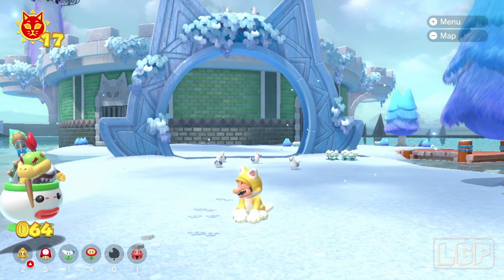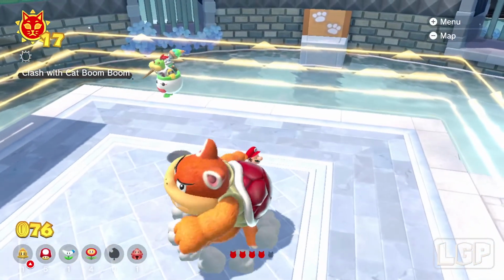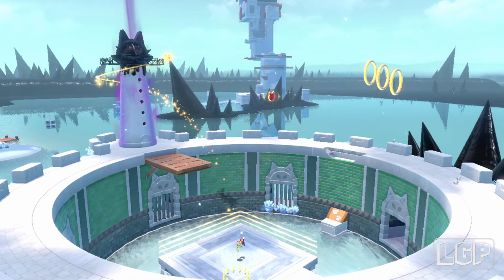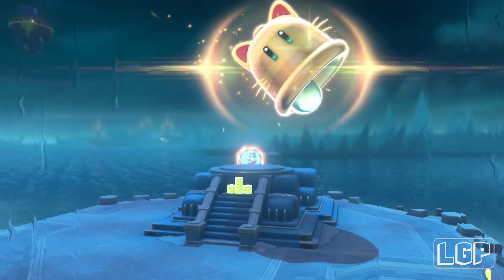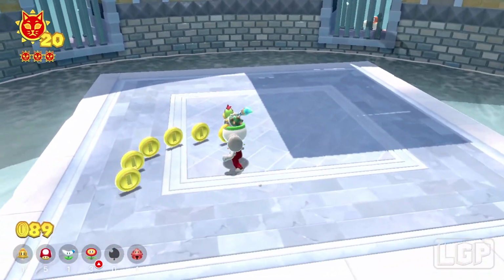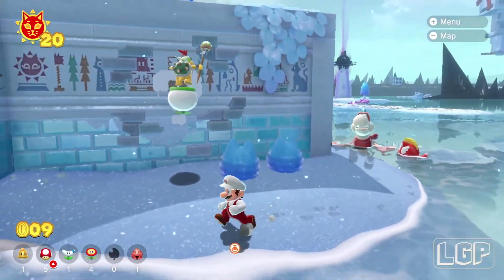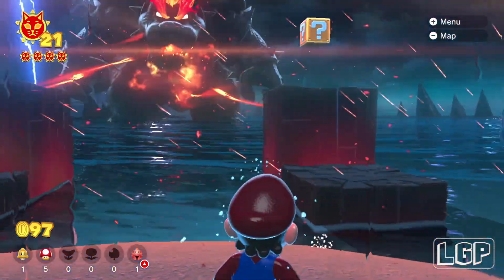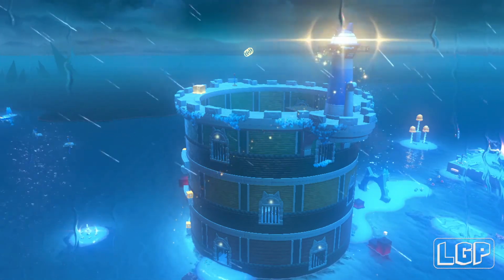BOWSER'S FURY | Clawswipe Colosseum (SWITCH) All Cat Shine (Commentary)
Clamber over walls and cat-scratch your enemies using the Super Bell, clone yourself with the Double Cherry or pop the Cannon Box on your head and fire off projectiles at your foes. This enhanced version of Super Mario 3D World also comes with gameplay improvements, like increased running speed for all characters and the ability to climb higher while using the Super Bell. You can even play using gyro controls!

All cat shine collected and island done 100% with commentary

This is part 6 - Clawswipe Colloseum

Specs Bellow:
GPU: AMD RX 5700 XT
CPU: Intel(R) Core(TM) i9-9900K CPU @ 4.70GHz
Memory: 32 GB RAM (31.95 GB RAM usable)
Current resolution: 3840 x 2160, 60Hz
Operating system: Microsoft Windows 10 Pro